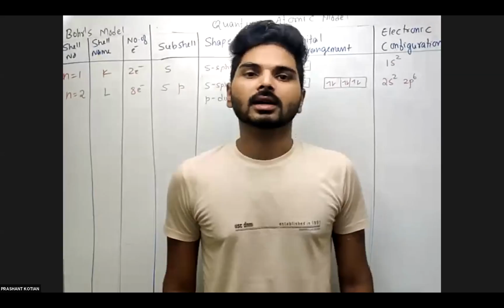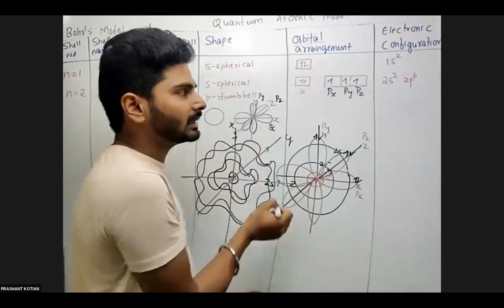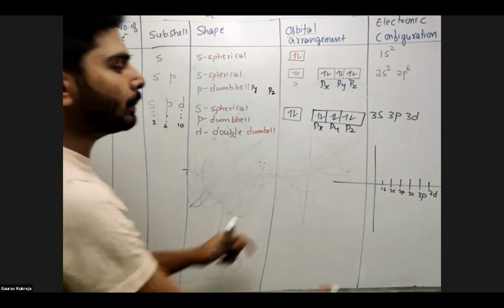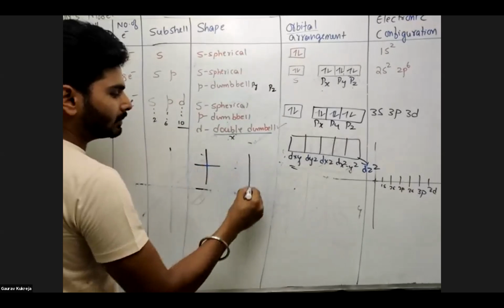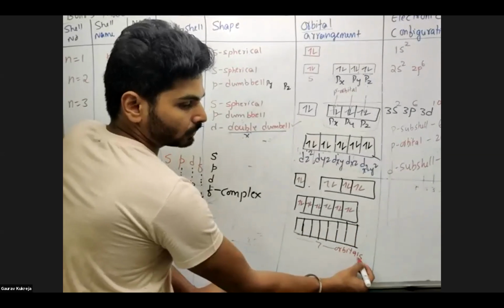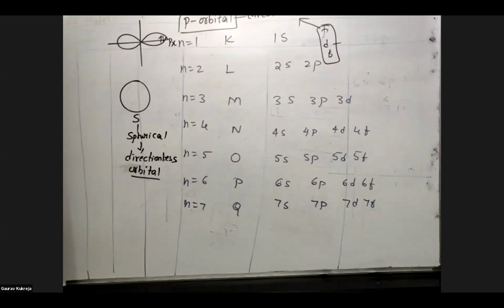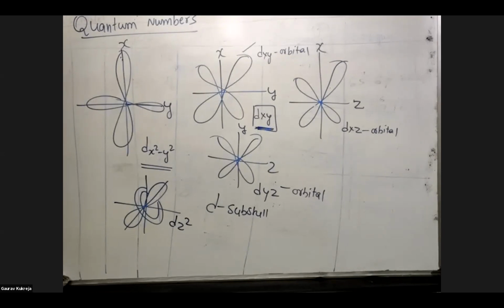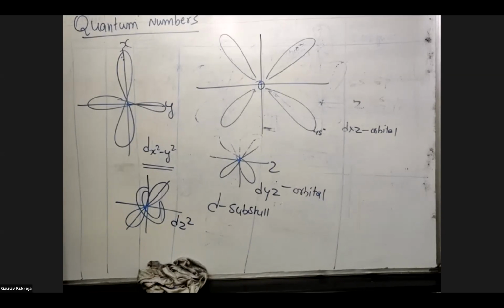9th A Chemistry Atomic structure lect 9 PKCH Jul 18, 2020 0558 PM ID 839 2556 2832